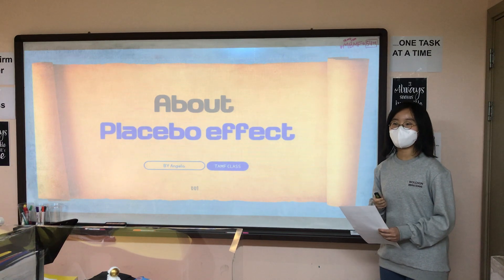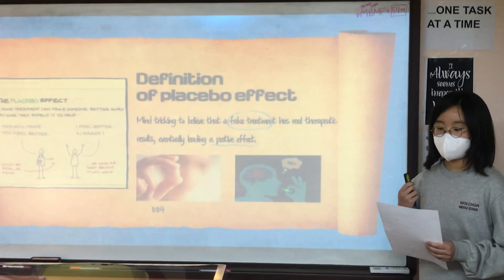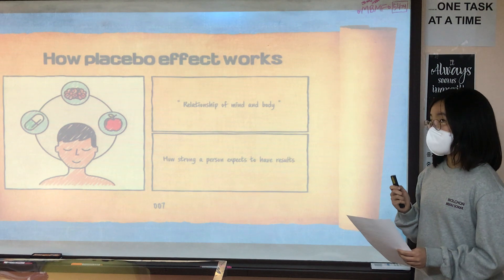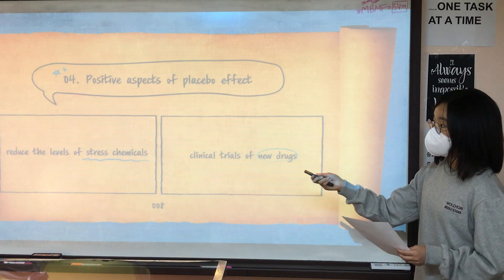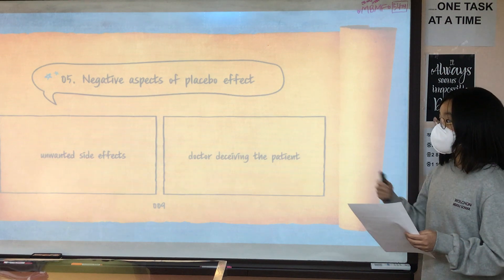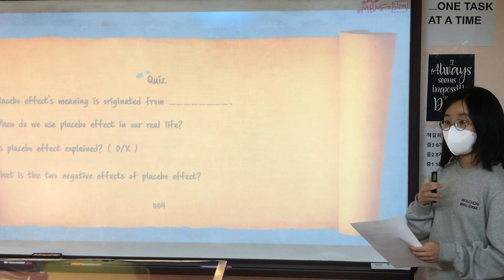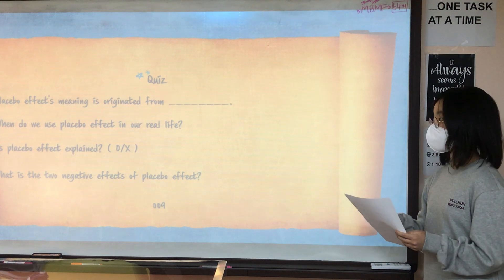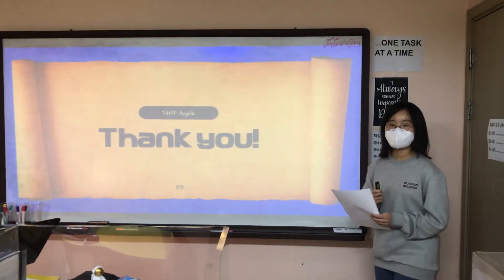TAMF presentation (Placebo Effect)